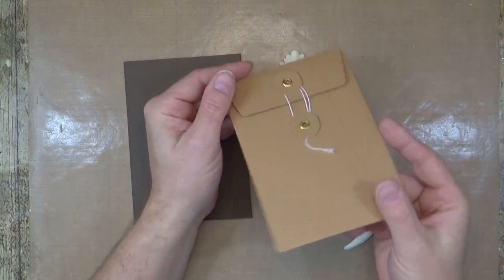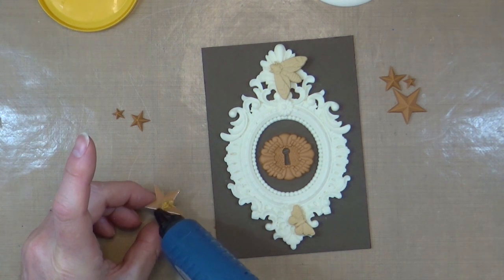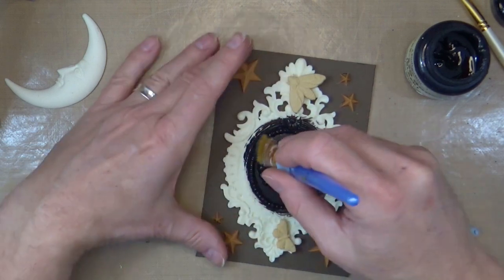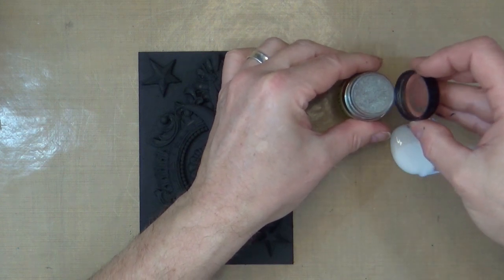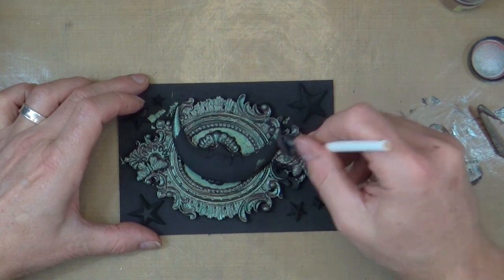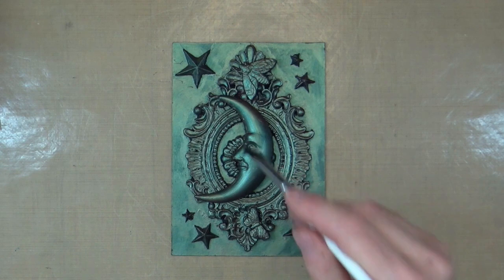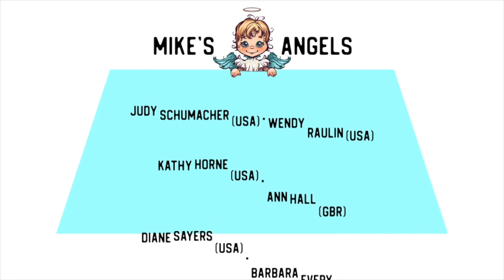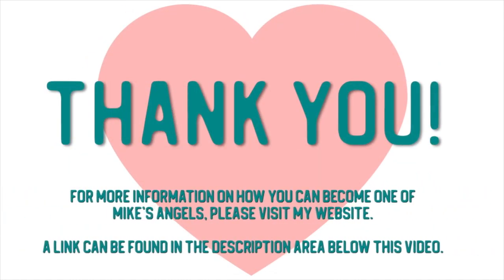Altered Banker's Envelope with Ian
In this video Ian takes a small banker's envelope and add his own spin on it by adding some cast resin pieces decorated with IndigoBlu Gilding Gum & Luscious Pigment Powders.